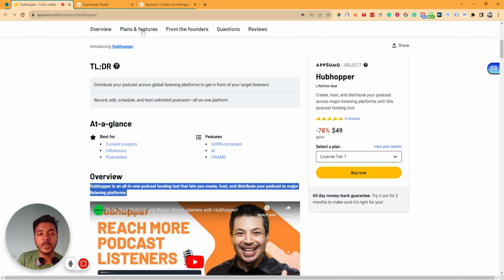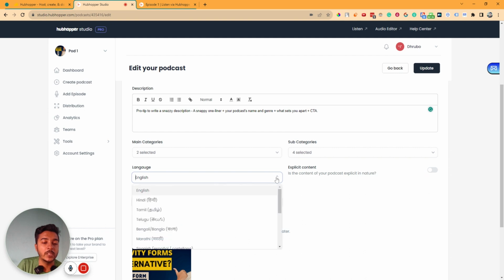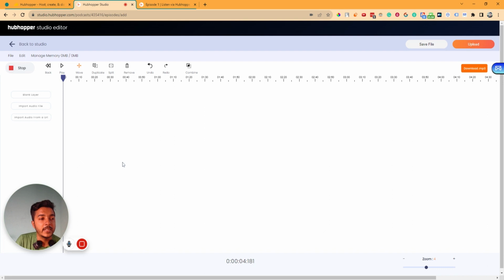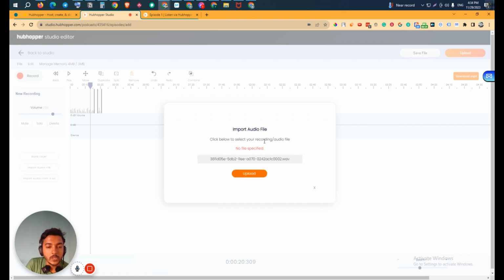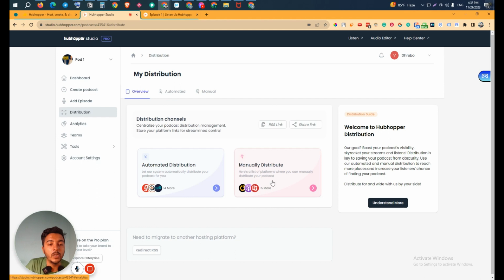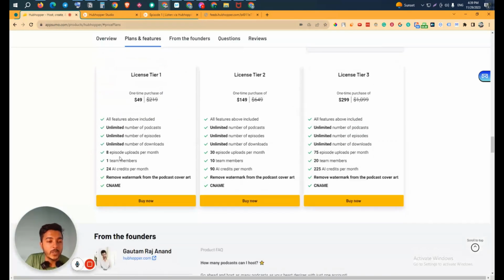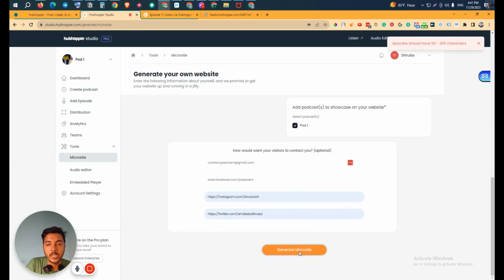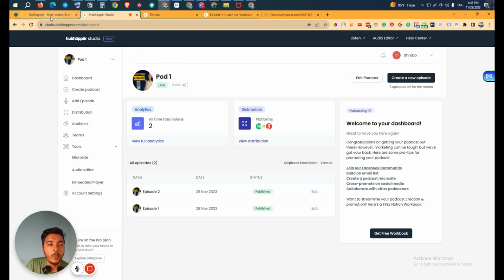Hubhopper - All in One Podcast Hosting & Mega Distribution Platform | Passivern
🎙️ Unlock the Full Potential of Your Podcast with Hubhopper! 🌐

Welcome to the ultimate podcasting experience with Hubhopper—an all-in-one podcast hosting tool designed to empower creators like you. 🚀

🔍 Explore the World of Podcasting:
Are you tired of the hurdles that come with running a podcast? Hubhopper has your back! From researching and recording to hosting and distributing, our platform streamlines the entire process, so you can focus on what matters—creating engaging content. 🌐

🌟Key Features:
1. Record, Edit, and Schedule: Hubhopper's Online Audio Editor Tool makes podcast creation a breeze. No downloads needed—record, edit, and schedule your episodes hassle-free.

2. Global Distribution: With just one click, distribute your podcast across major platforms like JioSaavn, Spotify, Gaana, and Amazon Music. Reach your target audience effortlessly.

3. In-Depth Analytics: Gain valuable insights into your podcast's performance with metrics like total streams, total listens, and audience demographics. Understand your listeners and refine your targeting strategy.

4. Seamless Integration: Integrate your podcast on your website with our embeddable podcast player. No website? No problem! Create a personalized website directly from the Hubhopper dashboard.

💡 FAQs:
- How many podcasts can I host? Host as many as your heart desires!
- Can I move my existing podcast to Hubhopper? Absolutely! Seamless migration with no disruptions for your listeners.
- How do I record and edit my podcast? Our Online Audio Editor Tool has you covered—no downloads required.
- Is Hubhopper GDPR compliant? Yes, we prioritize the security and privacy of your data.

🚀 Ready to Make Your Podcast Shine? Get Lifetime Access to Hubhopper Today!

🔥 Best AI Content Writer:
★ TABLE OF CONTENTS ★
0:00 Hubhopper Lifetime Deal Overview on AppSumo
1:12 Hubhopper Dashboard
1:24 Create a Podcast on Hubhopper
4:38 Hubhopper Studio
7:10 Podcast Distribution on Hubhopper
8:58 Hubhopper Podcast Analytics
10:26 Create Microsite and add CNAME on Hubhopper
14:11 Get Hubhopper Lifetime Deal with a 10% Discount
14:46 Subscribe Please
💡 TOPICS IN THIS VIDEO 💡
•  Podcast Hosting Platform